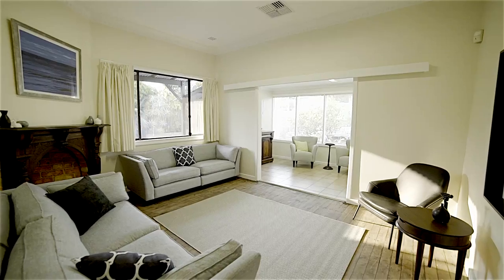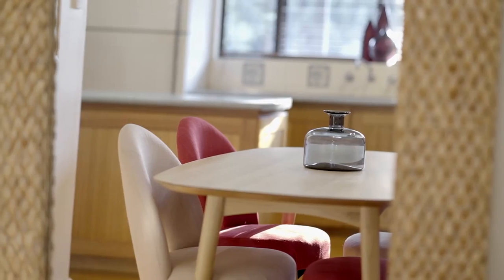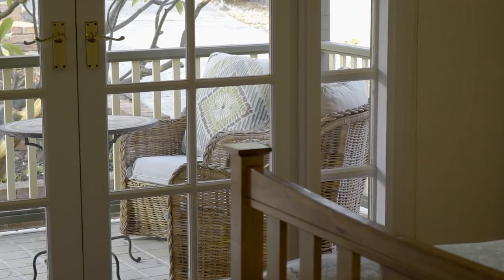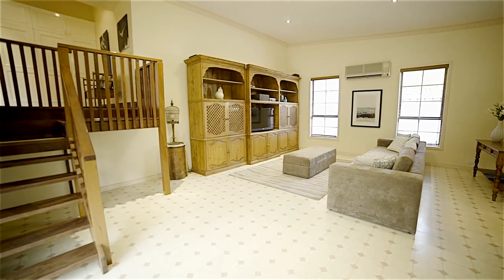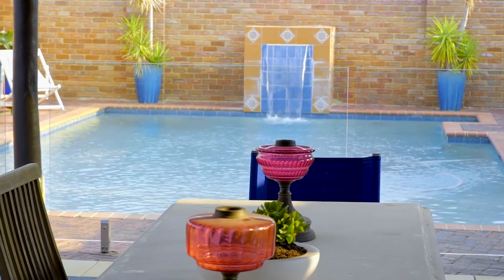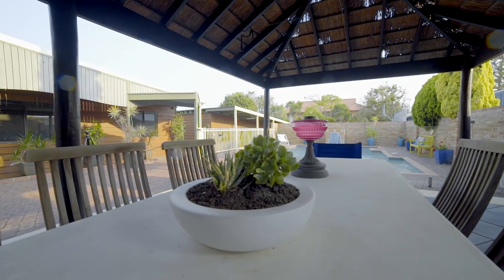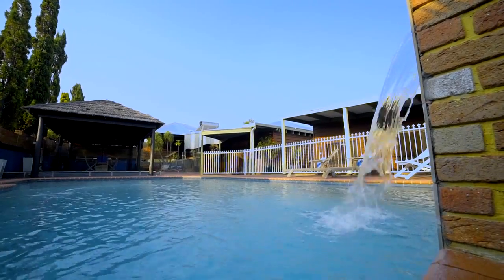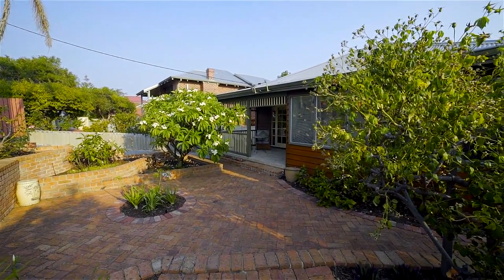Watermans Bay - SOLD BY CRAIG WATERS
This will surprise!

A host of traditional features have been impeccably maintained and incorporated into this cedar lined residence with an effortless blending of characteristic appeal and contemporary comfort. Polished floorboards, rustic finishes, lead light windows, kitchen bay window, an array of eclectic doors, decorative ceilings and cornices are just some of the delightful features.

Comprising of a flowing floorpan encompassing the original residence extended to include four to five bedrooms, two bathrooms, sunroom, open lounge with fireplace, expansive high ceiling family room and the additional games room separate to the main house adjoined by a large open room offering multiple options. The games room and optional room have separate entries and enjoy the view of the pool and cabana. Easily adjusted to incorporate a granny flat or teen retreat makes this a home for all ages.

A vast open paved area currently used as a basketball/netball zone could be maintained or changed to suit the new owners requirements. A safe and secluded space ideal for the kids to run and play.

The private pool and Bali style high pitched cabana is completely hidden from the street. An entertainers dream includes two built in barbecues and extensive granite tops for prep and serve. Seamless glass fencing grants viewpoints overlooking the pool and the waterfall feature.

Gated remote access driveway on the east side of the home, accepts tandem parking for a number of cars, on the west side another brick paved driveway offers space for a boat, trailer or caravan.

Breezy verandahs around the perimeter of the home allow for various points to sit and relax in amongst the established sectioned courtyards. Tropical beach blues, enormous frangipanis and palms add to the feel of this beachside home.

Notable comfort inclusions are reverse cycled ducted air conditioning (temp controlled) and various wall mounted reverse cycled air conditioners.

Enjoy the spoils of this sought after family location, taking family living to the next level with
walking opportunities to the beach, local shops, quality schools, cafes and public transport. Take advantage to secure this beautifully simple character home that will be yours forever or have the option of designing a new residence on this 1069 square meter block.

Two internal living areas
Sunroom
Pool (waterfall)and pitched cabana with two barbecues
Pool heating may be connected
Basketball activity area
Four to five bedrooms
Two bathrooms
Dual driveways
Built in robes
Separate games and optional room
Storage
Easy care flooring
Timber Venetians and roman blinds
High profile skirting
Fully reticulated
Skylight to dining
Ducted reverse cycled air conditioning
Wall mounted air conditioners

Wandoo floorboards polished and rustic finishes
Tasmanian oak kitchen
Kitchen drawers
Overhead cupboards

For Sorrento Property Sales and Marmion Property Sales advice call Craig Waters #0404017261